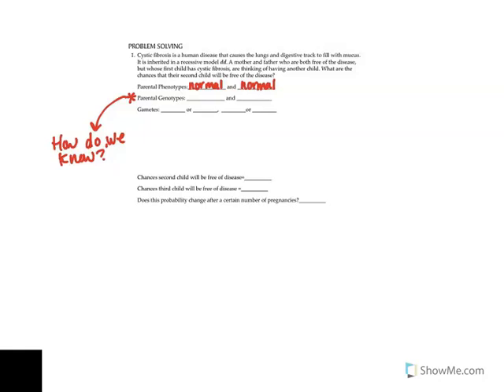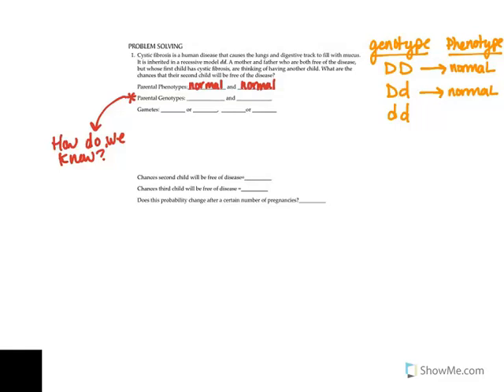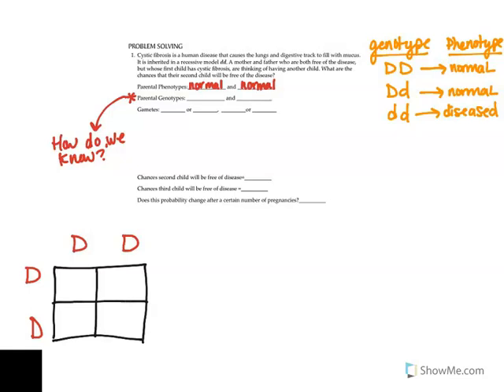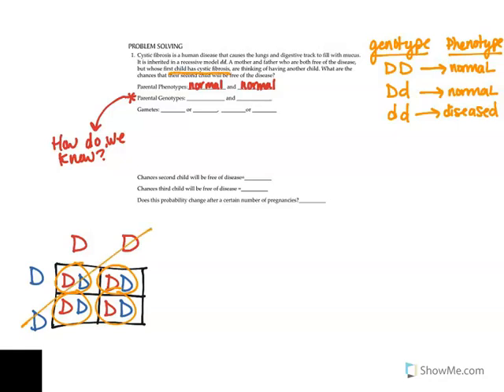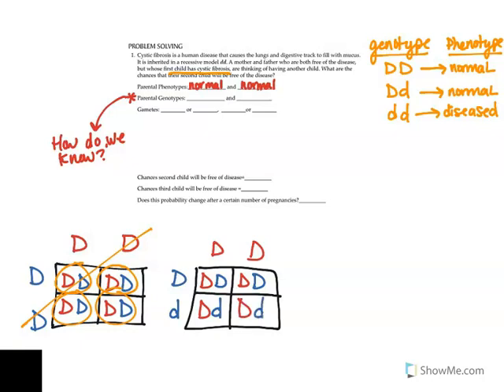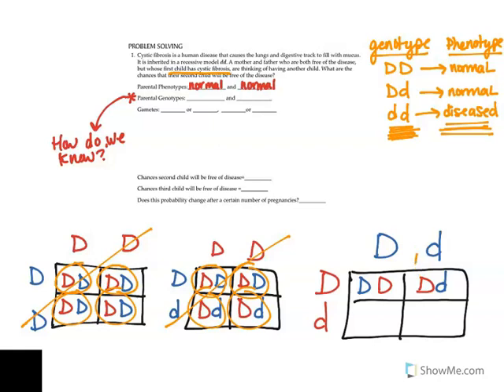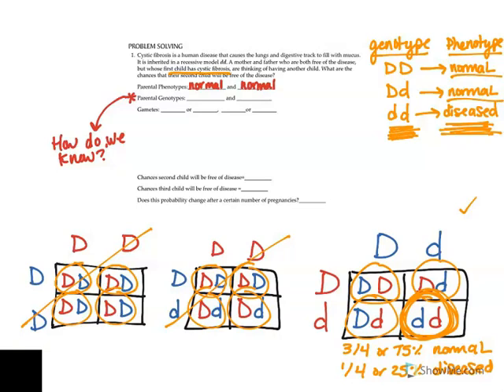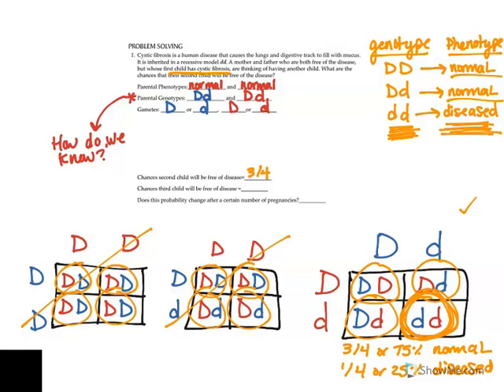Lab Inhertiance Problems Monohybrid Cross